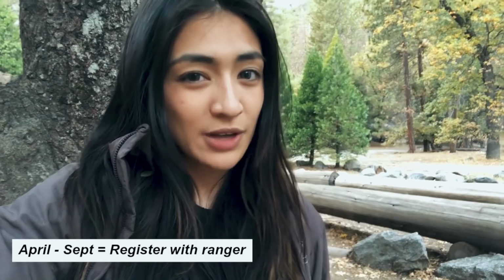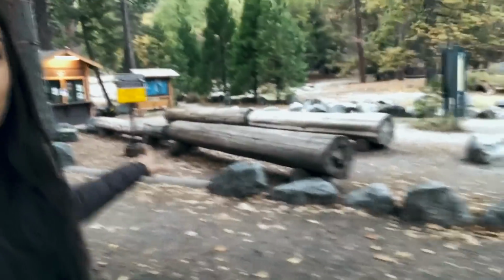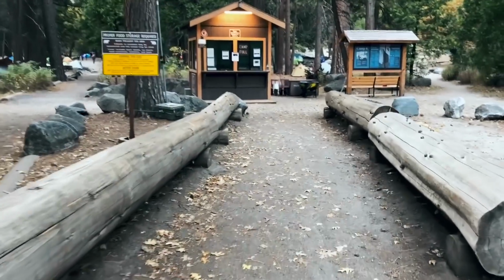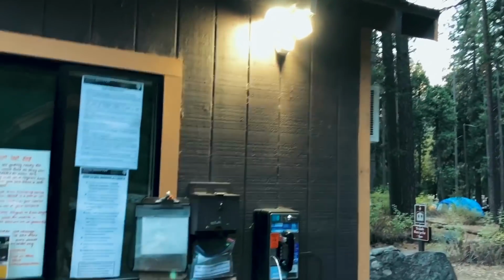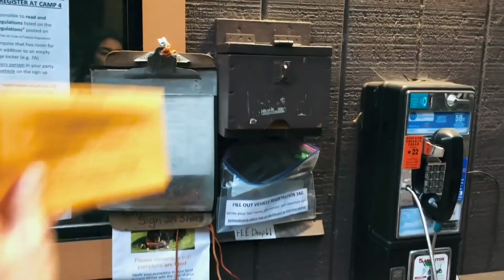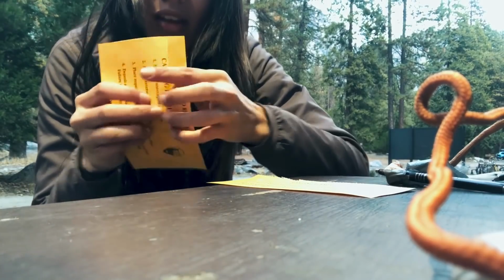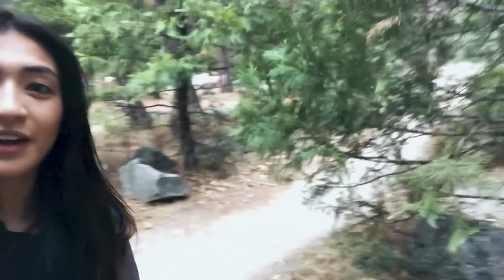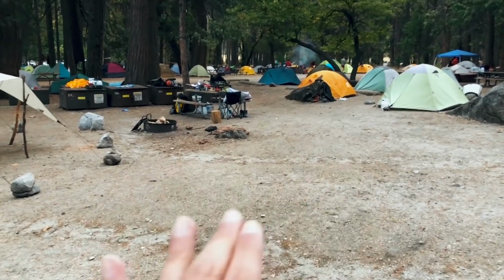LIVING IN A TENT🌲: Camp 4 Yosemite Tips - How Early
ditched van life for tent life for a period of time... hope ya'll enjoy all the upcoming tent living Yosemite videos :))))
✧ MY HOBO LIFE ✧ ✨ Click "SHOW MORE" ✨

✧ USEFUL CODES AND DISCOUNTS✧

➫ Wanna buy a Purple mattress? Go through this link pls 😘

   USE CODE: PZ5N5QHR